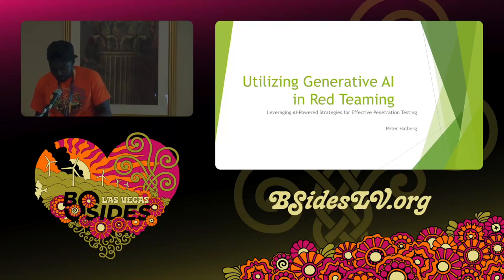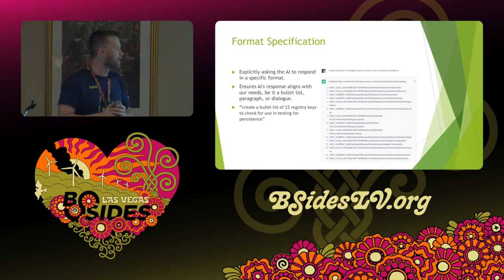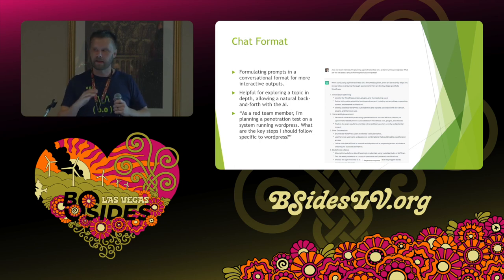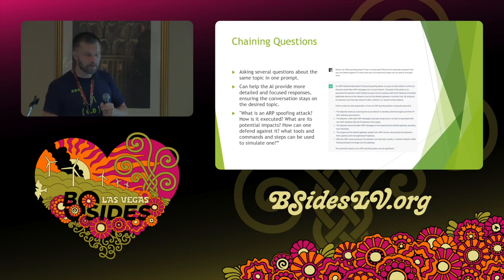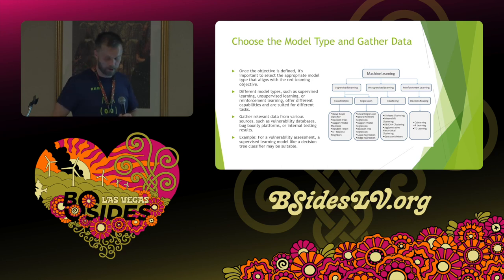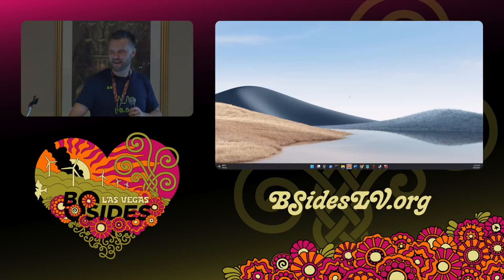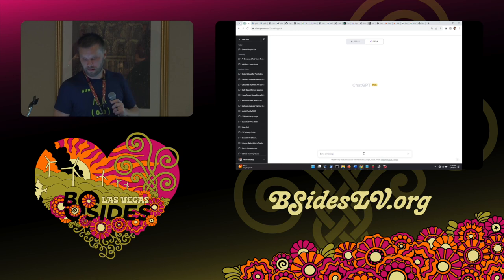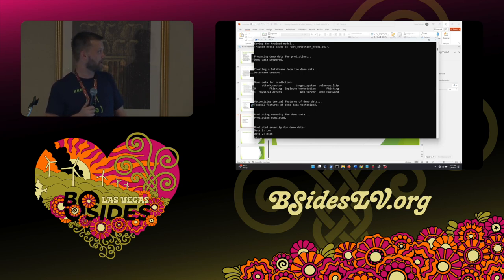GT - Building Your Own AI Platform and Tools Using ChatGPT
Ground Truth, 15:00 Tuesday

Artificial Intelligence (AI) is taking the world by storm. There seem to be so many new platforms popping up daily. AI platforms for red and blue teams already exist, but are they custom tailored to your organization’s environment? If not, then maybe it is time to create your own.

This talk explores the basics of creating your own AI platform using TensorFlow and how it gives adversaries an advantage in the AI sphere. Topics covered will be the use and benefits of using TensorFlow, collecting, cleaning, and training the data using modeling algorithms, working with TensorFlow .H5 files and bringing everything together into a basic working platform using a command-line interface (CLI). Working with additional .H5 files to test data sets to add to the platform will also be included. Pre-made tools will be demonstrated if time and technology restraints allow for it. If you are interested in learning about building your own AI platforms and learning the basic steps and components involved in creating your own, then this talk is for you.

Peter Halberg